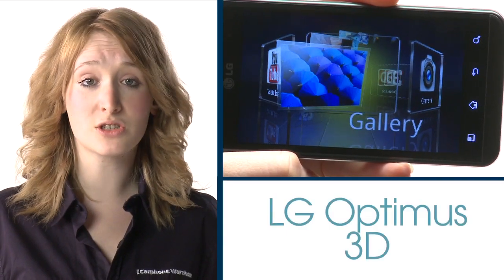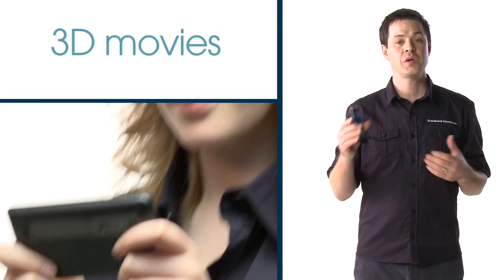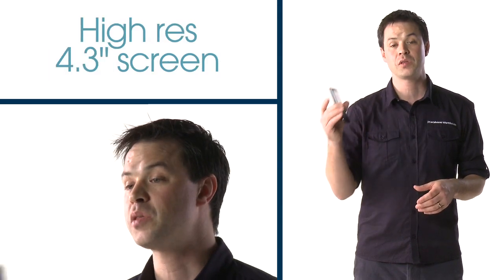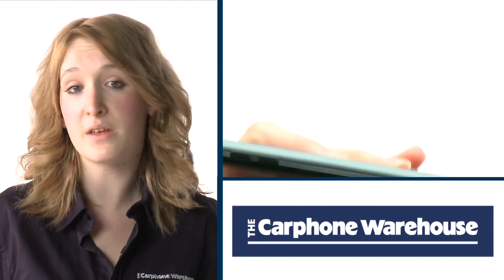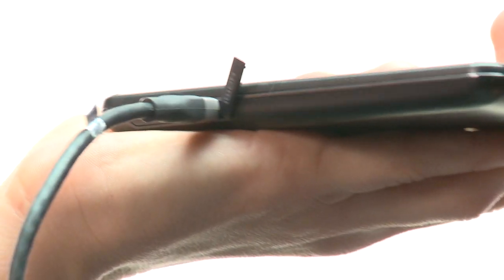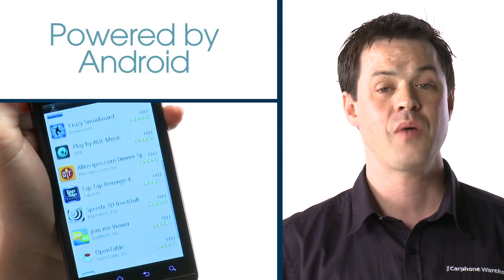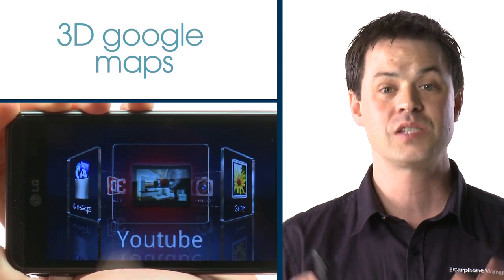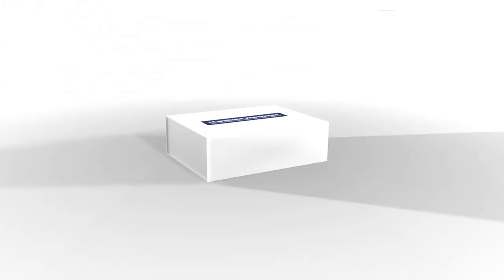LG Optimus 3D demo from The Carphone Warehouse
We demo the LG Optimus 3D
The first full 3D smartphone, LG Optimus 3D opens up a whole new world of mobile entertainment. The only phone with a 4.3" display that lets you view 3D movies, games and photos without glasses, LG Optimus 3D also has dual 5 Megapixel cameras for 720p 3D video recording, and you can even hook it up to your 3D enabled HDTV, for big screen playback of your favourite 3D content.
4.3" touchscreen lets you view 3D movies, photos and games without glasses..
Dual 5MP cameras for HD 3D video recording
Android 2.2 (Froyo) with access to 150,000+ Android apps